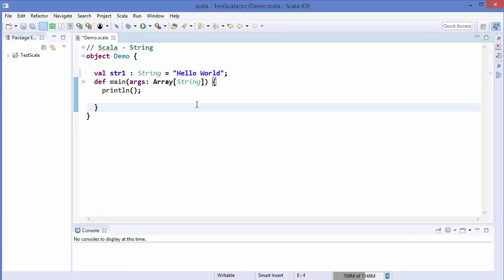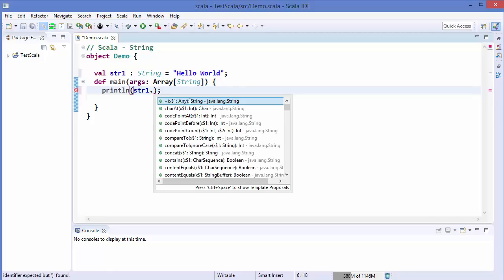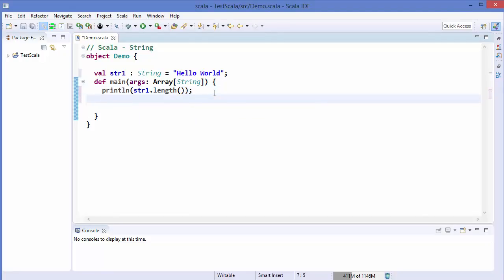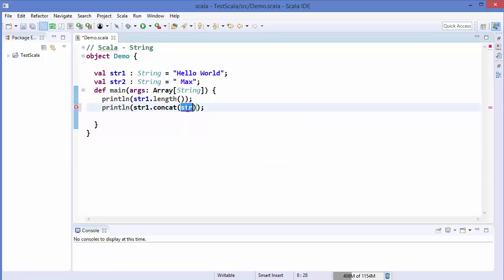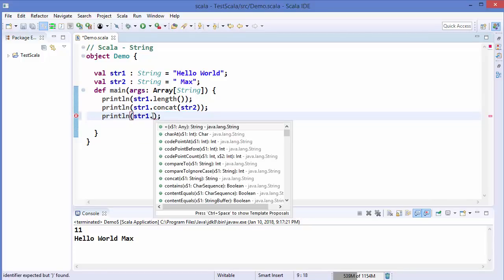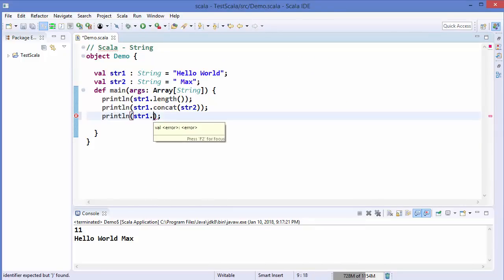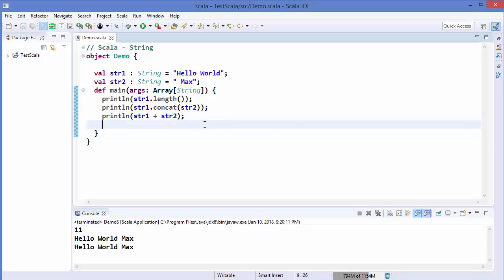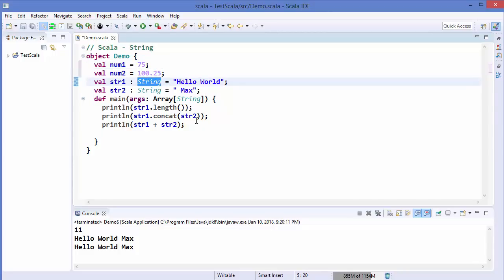Scala Tutorial 17 - Strings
In this video we will discuss about strings in Scala. Scala String can be defined as a sequence of characters. Java classes are available in Scala, hence Scala makes use of java strings(java.lang.String) without creating a separate string class.